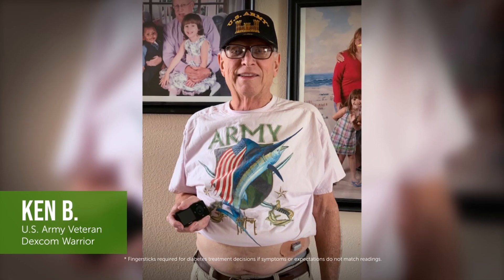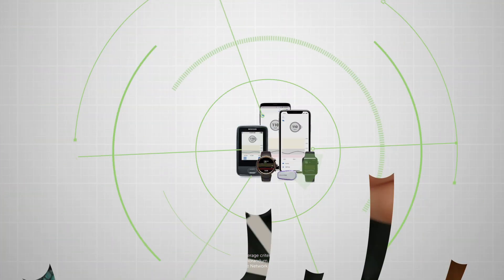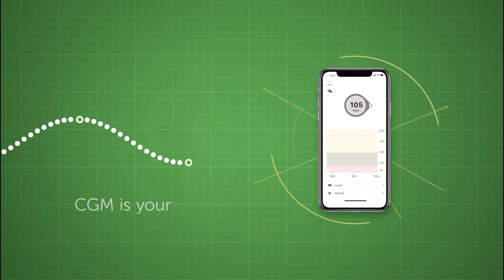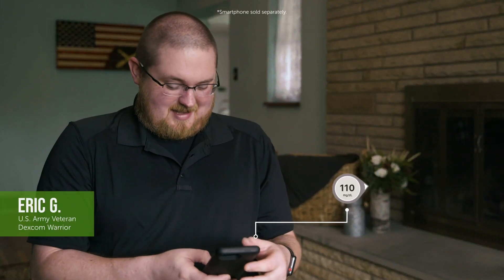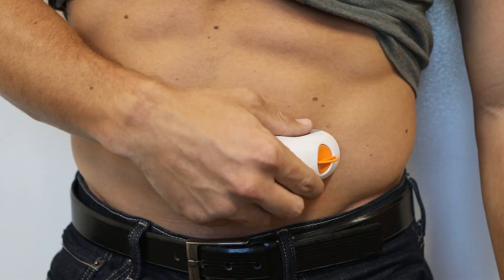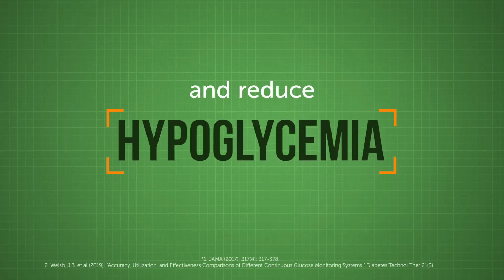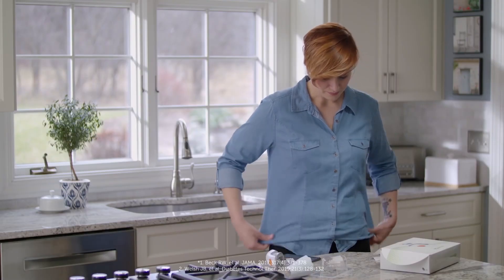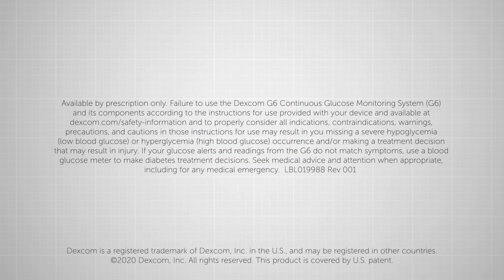Dexcom G6 — Mission Critical for Veterans with Diabetes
Veterans can more easily navigate diabetes with the Dexcom G6 Continuous Glucose Monitoring (CGM) System. Dexcom G6 is a small wearable that sends glucose numbers directly to your compatible smart device* or Dexcom receiver – without fingersticks. It can also send alerts before you go high or low, empowering you to make better diabetes treatment decisions.